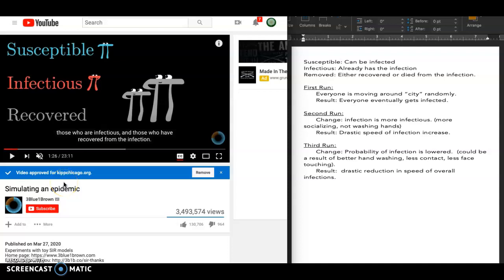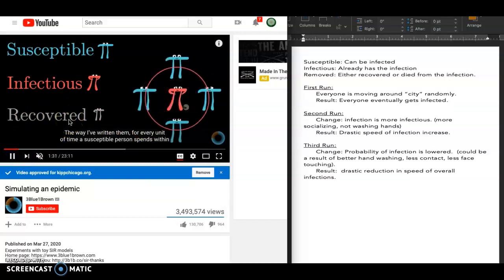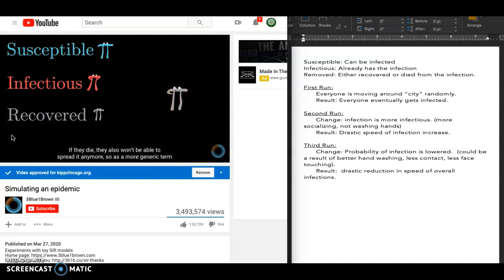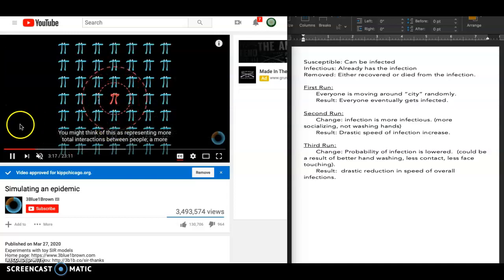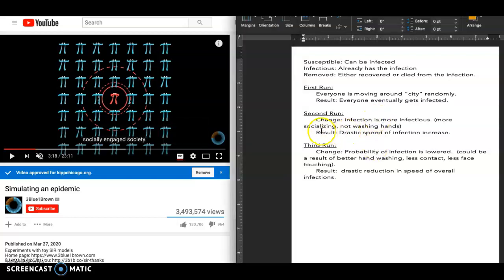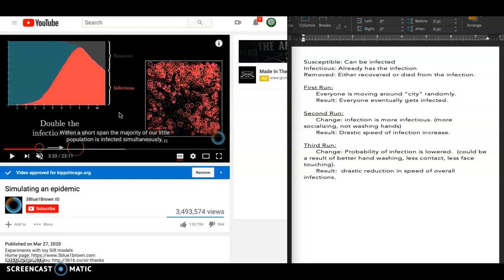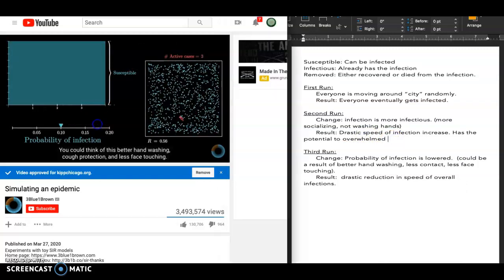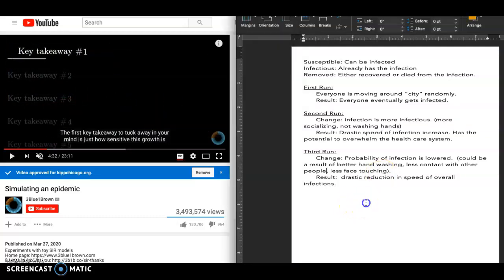Pandemic Sim 1